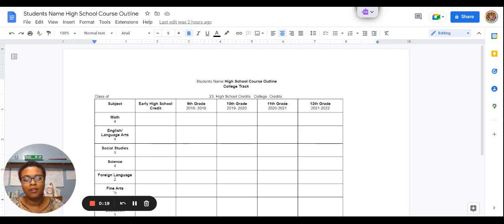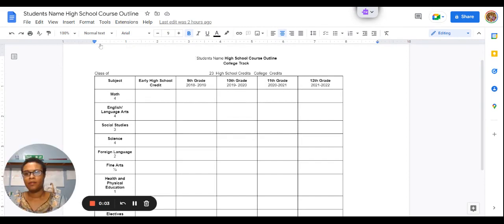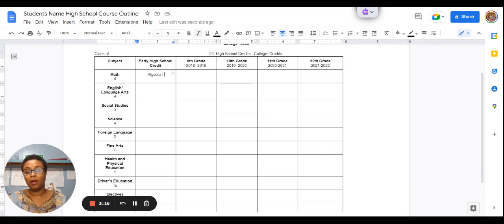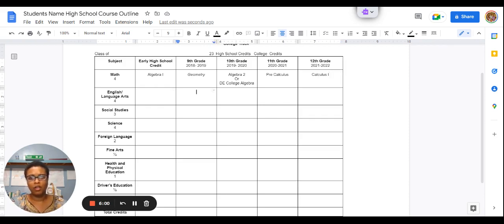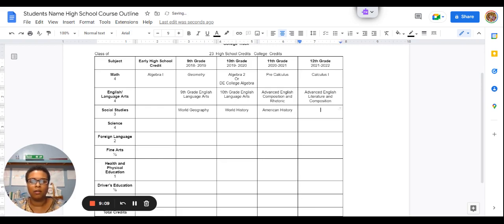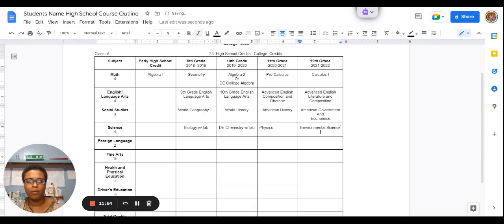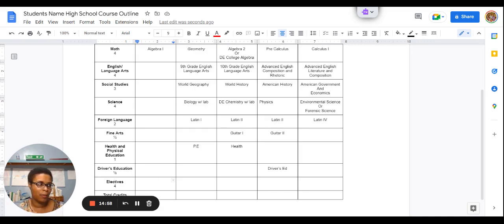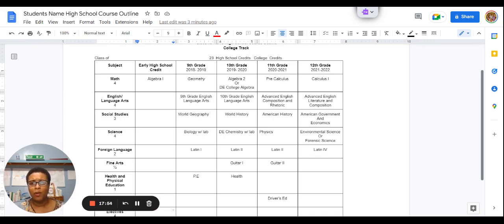Homeschool High School Planning: Course Outline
I am a wife and mother of 7 awesome children ages 18,15, 13, 10, 8, 6, and 2. We just completed our 14th year as a homeschooling family. I am looking forward to sharing my journey with you as a large family homeschool mom.